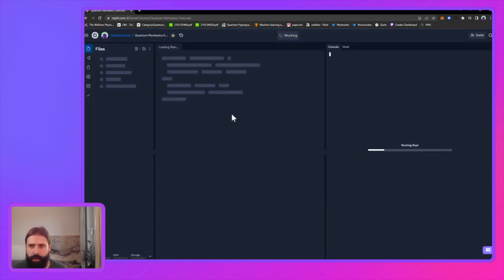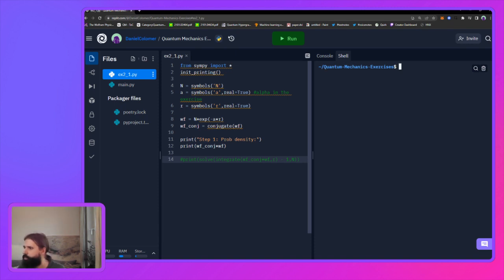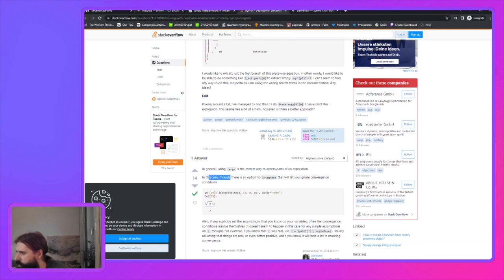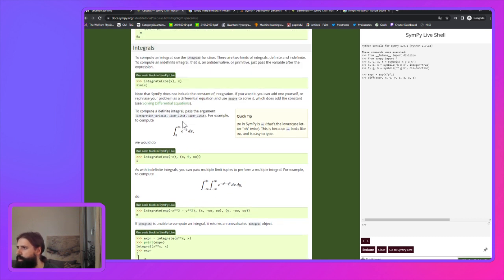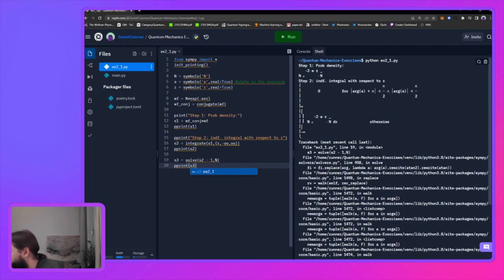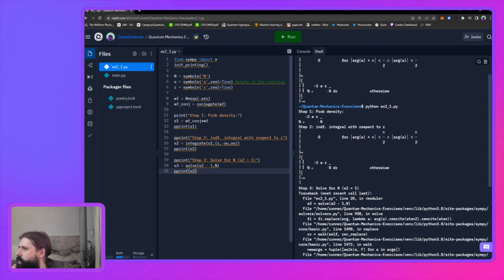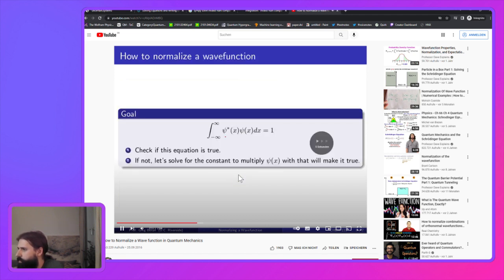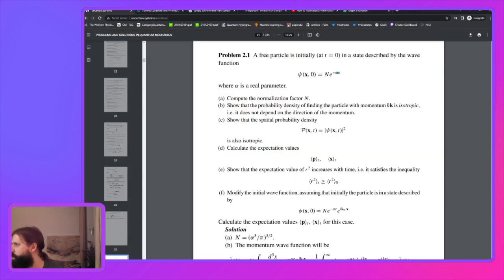Learning how to use Sympy for the exercises